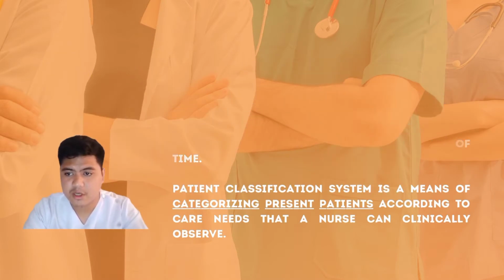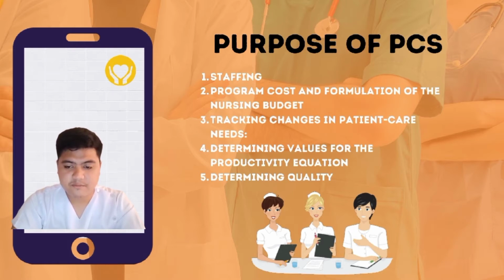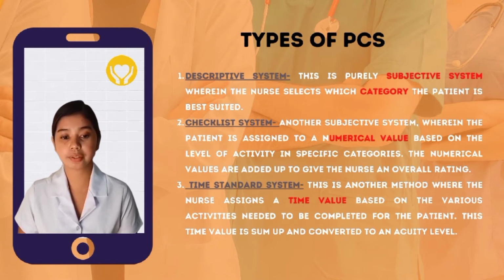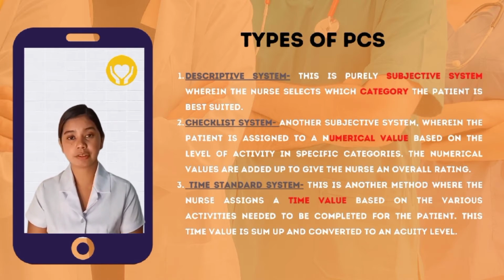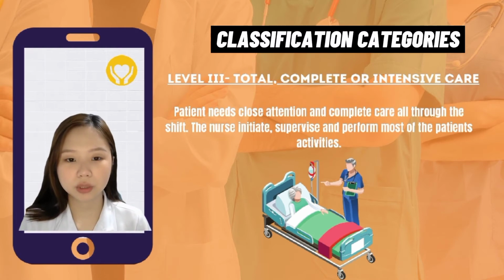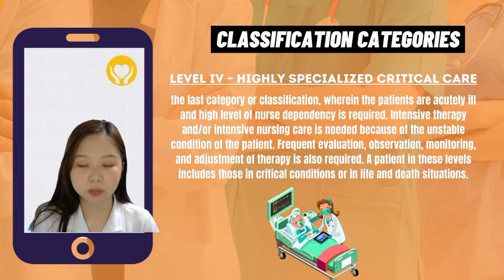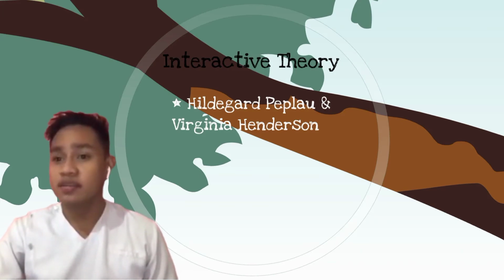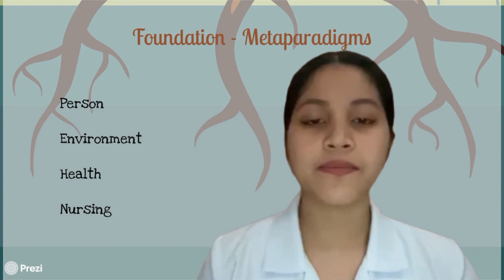PATIENT CLASSIFICATION SYSTEM & LIVING TREE OF NURSING